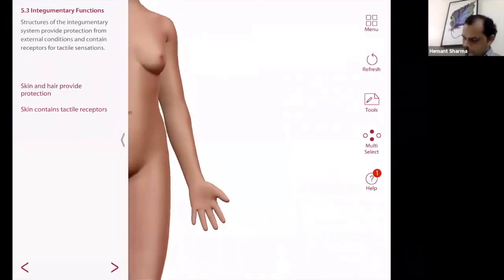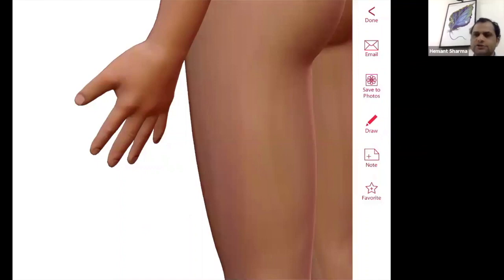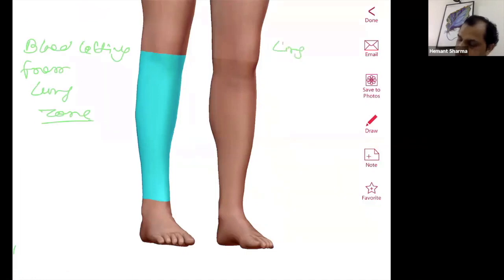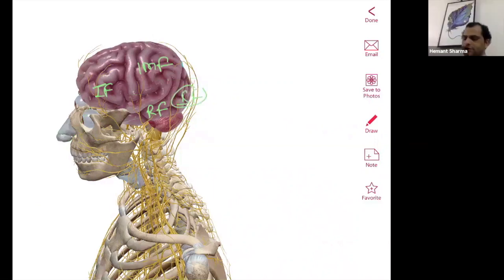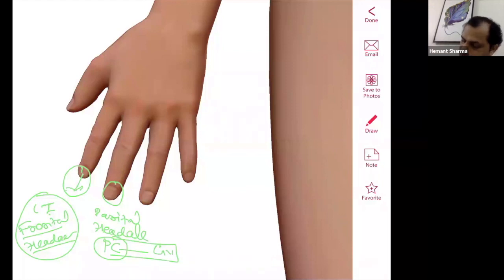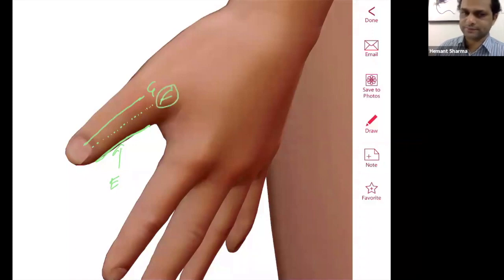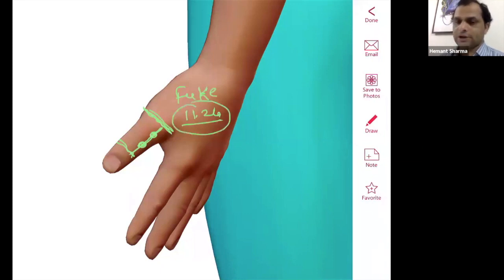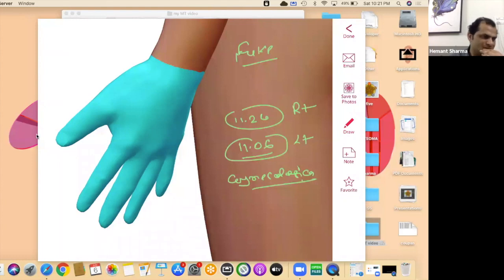6 ENGLISH MASTER TUNG ACUPUNCTURE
Master Tung Acpuncture Workshop